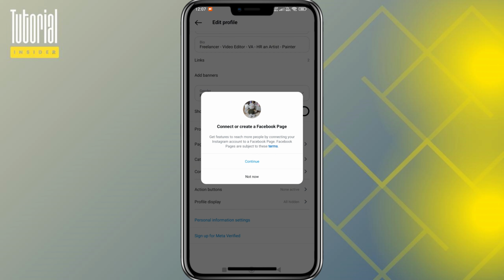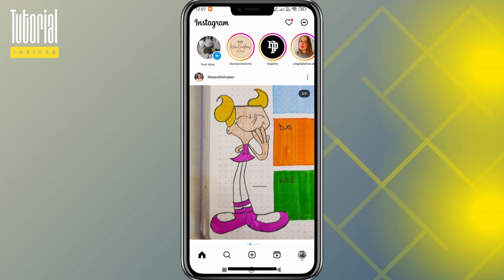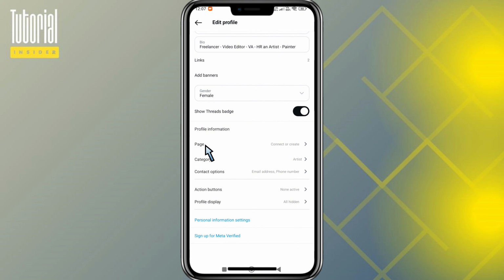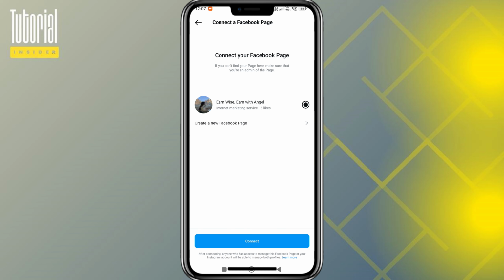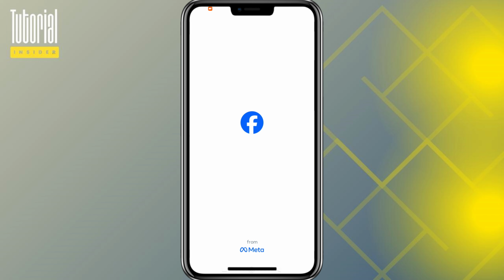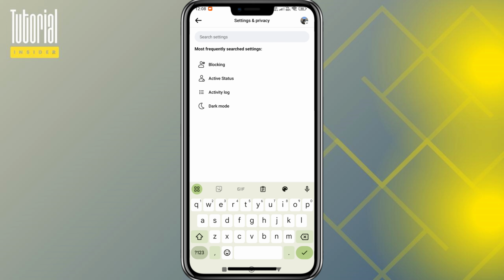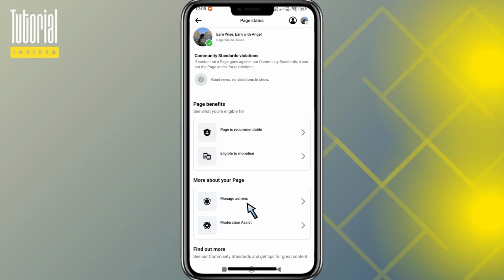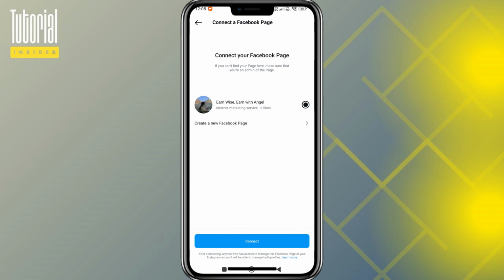How to Connect Your Facebook Page to Instagram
Looking to understand how to connect your Facebook Page to Instagram? This video provides a clear and comprehensive guide to linking your Facebook Page with your Instagram account, enabling seamless cross-platform management and enhanced social media strategies.

💡 In this video, you'll learn:

• The benefits of connecting your Facebook Page to Instagram for unified marketing.
• Step-by-step instructions for linking your Facebook Page to your Instagram account.
• How to manage your Instagram posts directly from your Facebook Page.
• Tips for utilizing cross-platform insights and analytics to boost your social media performance.
• Best practices for maintaining consistency and engagement across both platforms.

Discover how easy it is to integrate your Facebook Page with Instagram and optimize your social media presence for better reach and engagement.